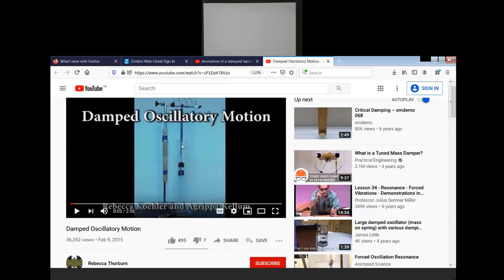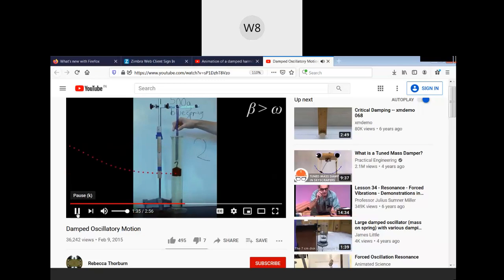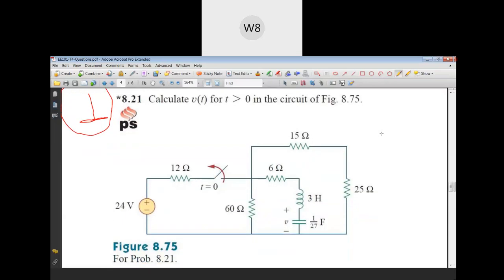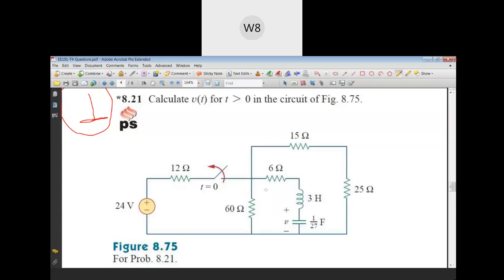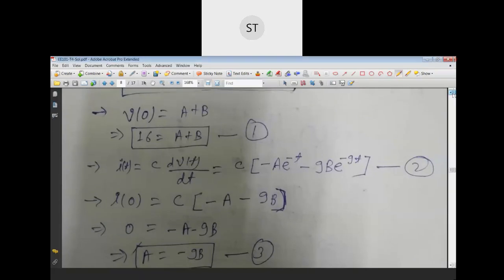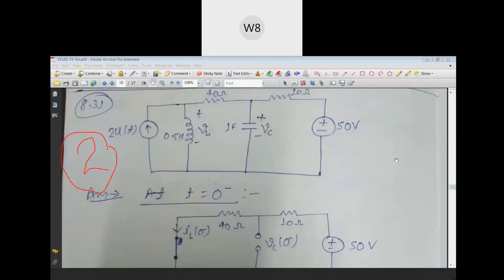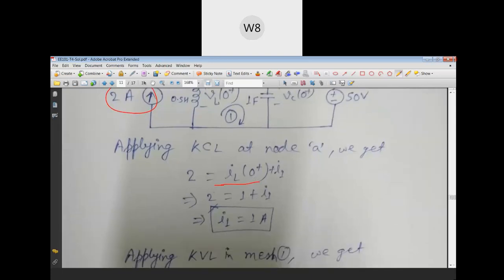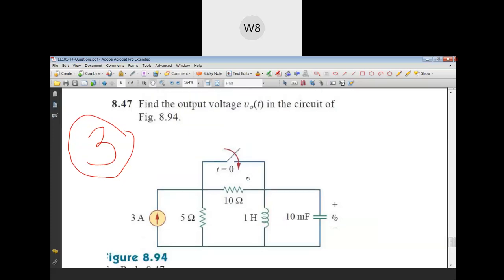EE101 Tutorial 4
2nd order RLC Circuits